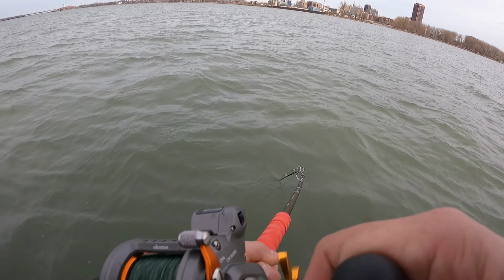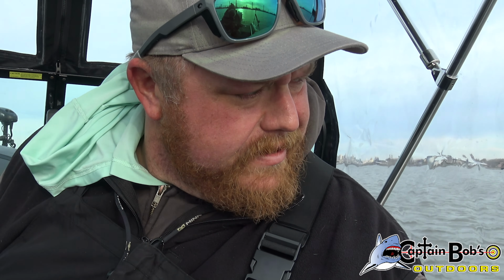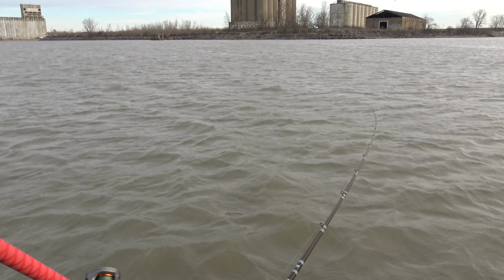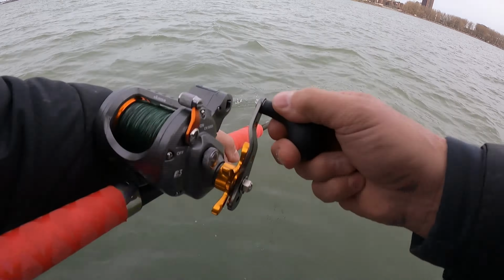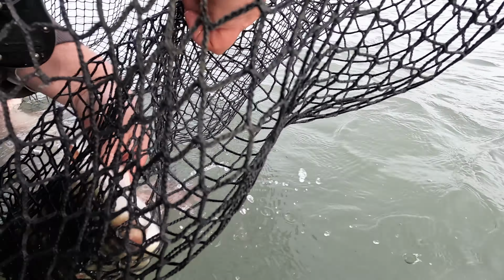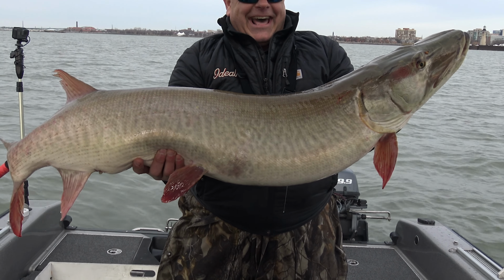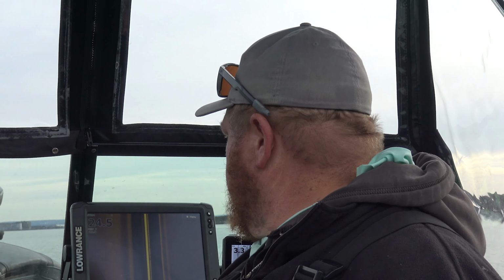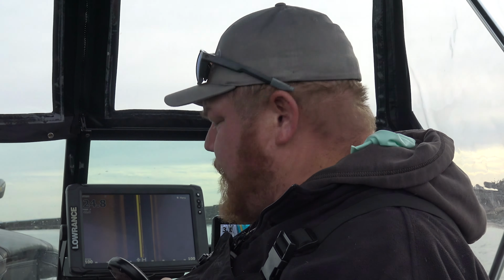Another Giant Lake Erie Muskie!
Captain Hans is joined by Greg and Nate Tilley as they target Lake Erie musky in December. Needless to say. it works out in a big way. Pickup tips on finding and Catching Great Lakes Muskie.

Visit Captain Bobs in Clarence, NY For all Supply in Video

buffalo harbor

Produced  by Nate Tilley